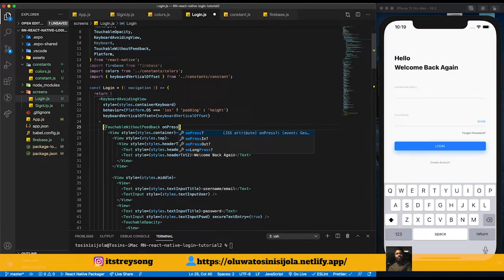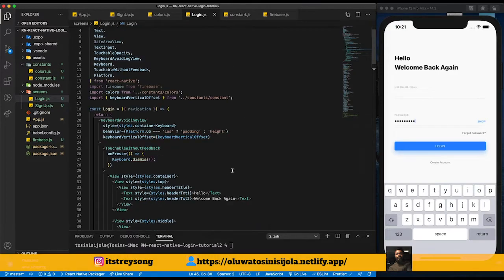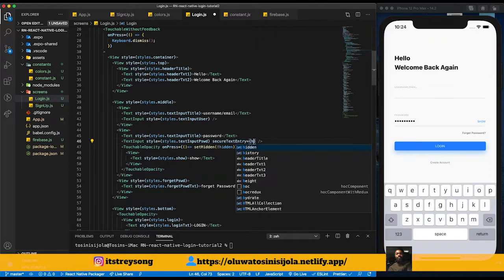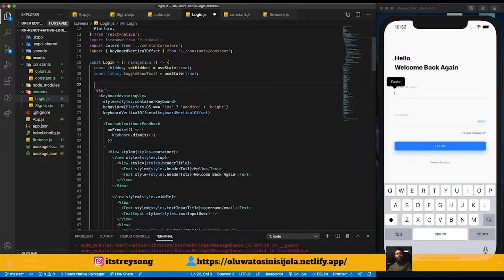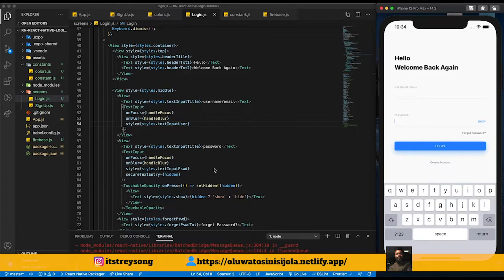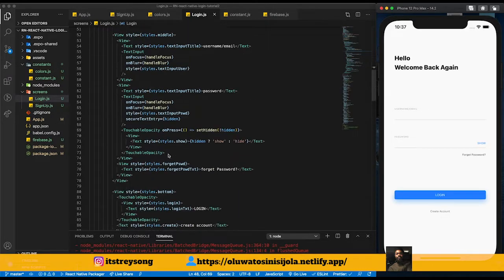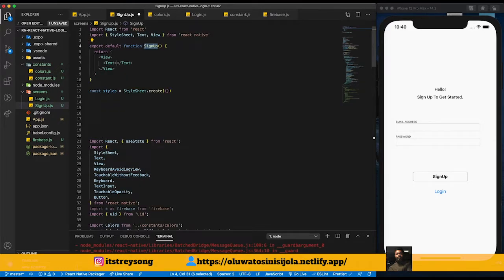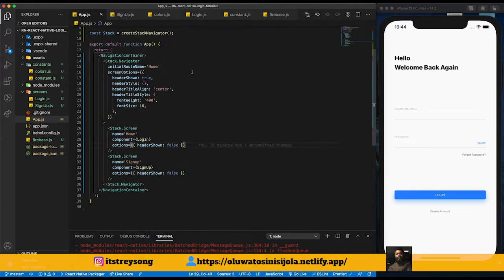React Native series 2 CONTD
This video contains React Native Screen Navigation, Show and Hide Password and Keyboard Avoiding View.